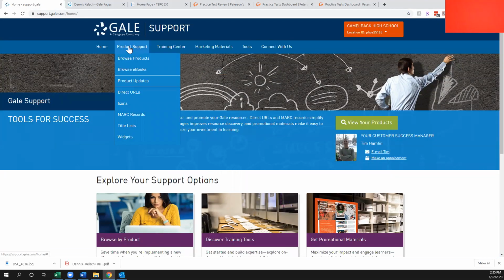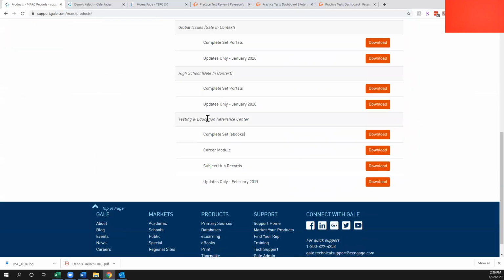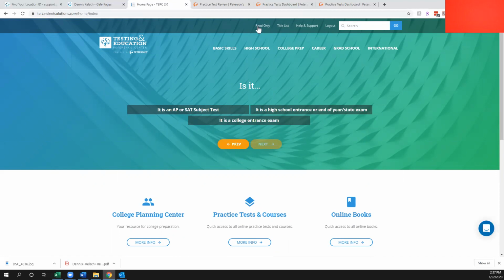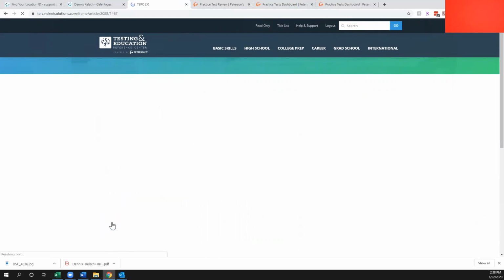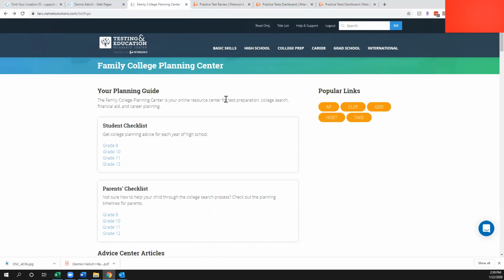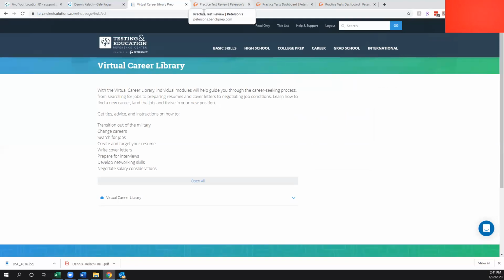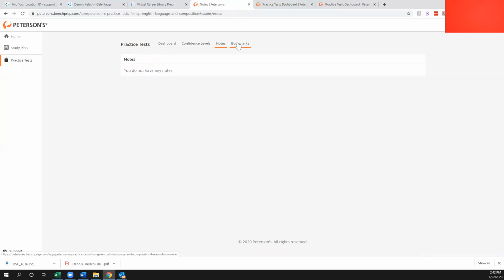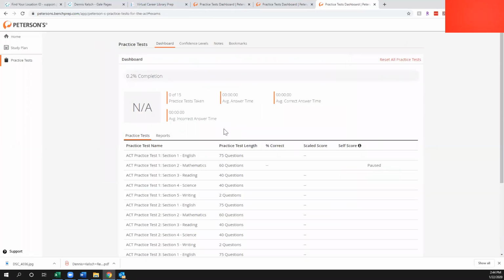Gale Tip Video - Testing and Education Reference Center